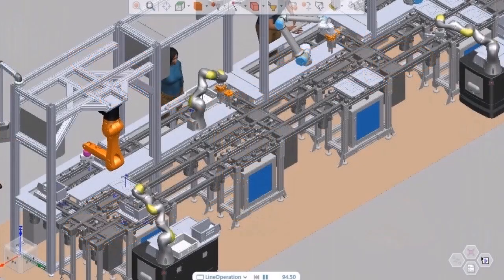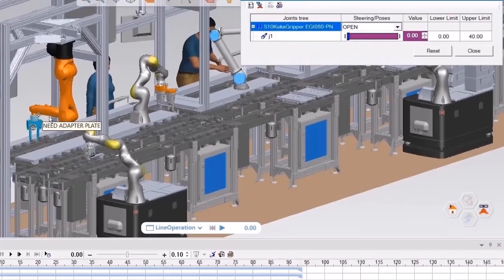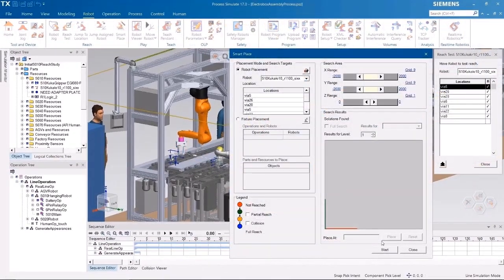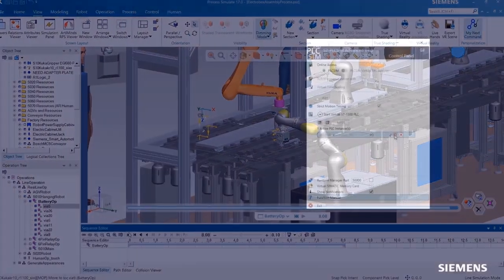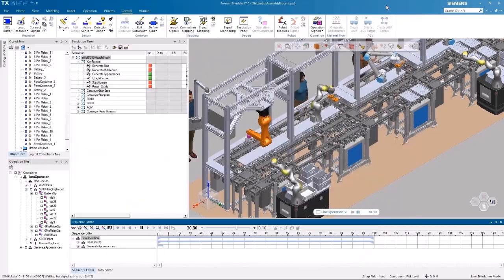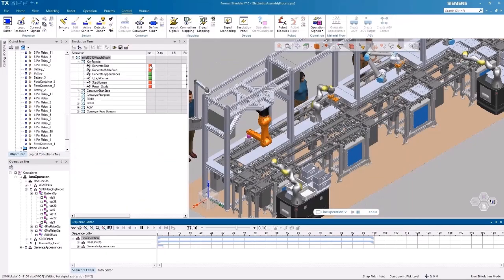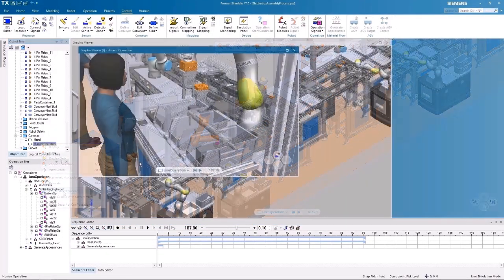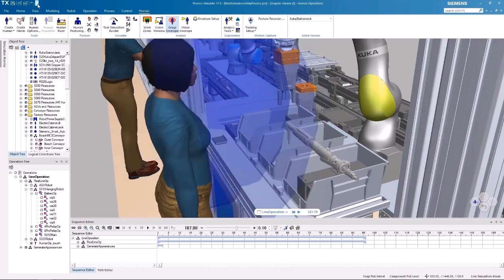Assembly Process Simulation and Validation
Demo video covering assembly process simulation and validation for the solution.